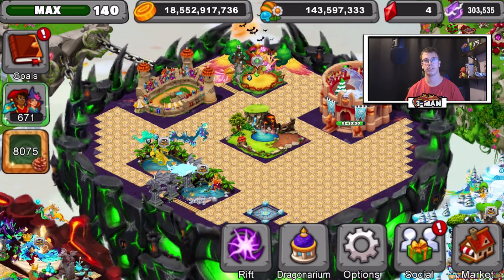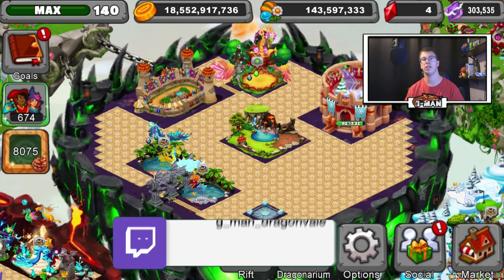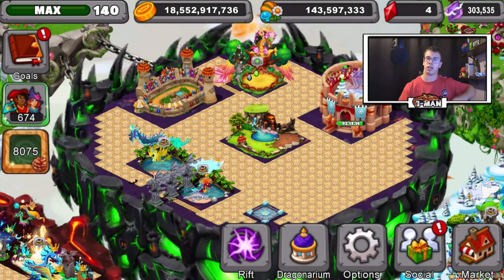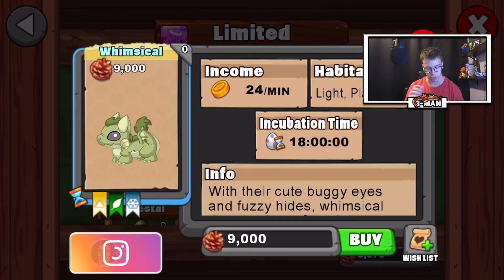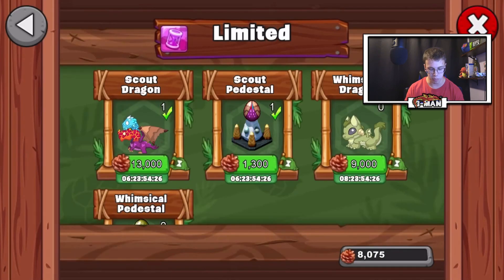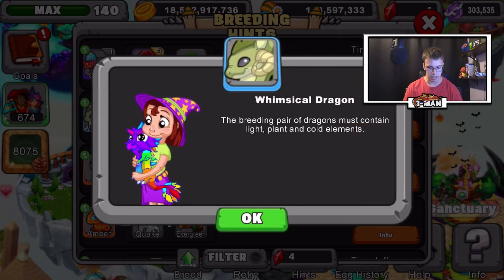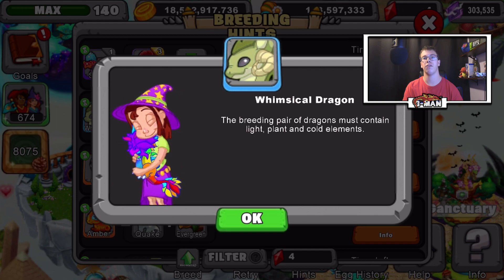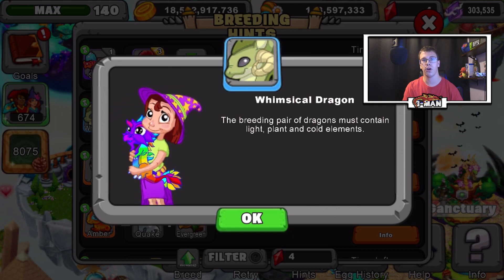Dragonvale | How to breed Whimsical Dragon!